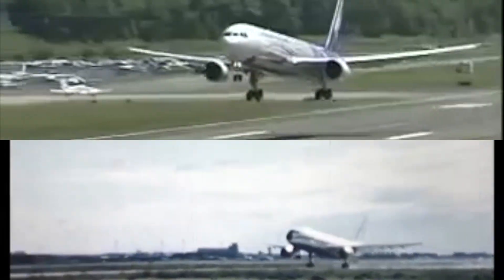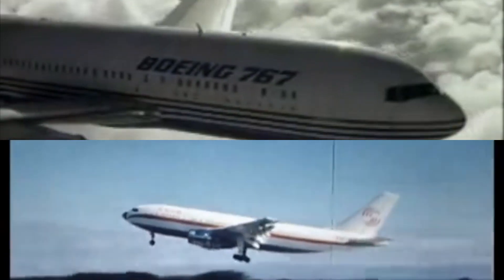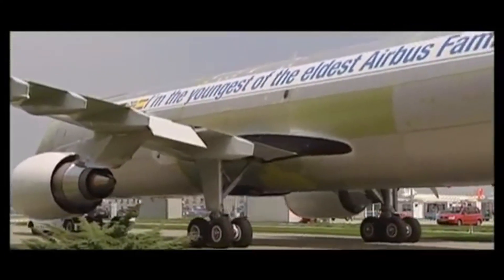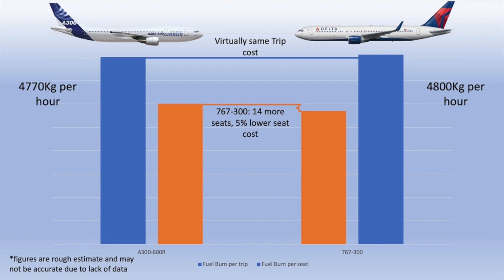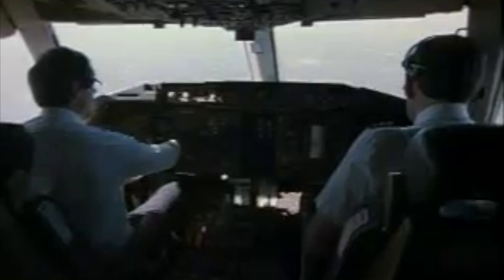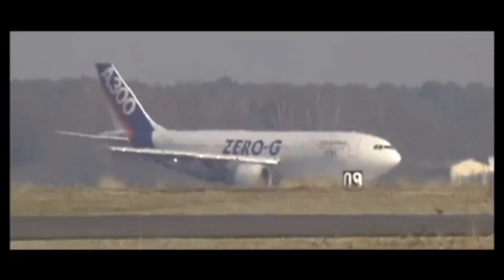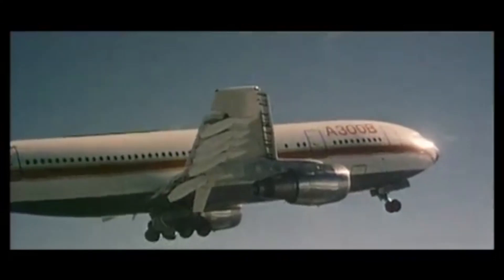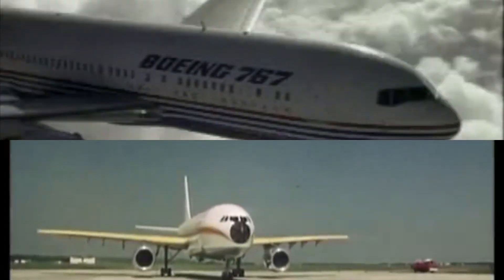A300 vs 767: Airbus vs Boeing Early Widebodies!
This video is about A300 vs 767. Airbus A300 vs Boeing 767, the Airbus A300 and Boeing 767 are two early twin-engined widebodies, and both A300 and 767 flew in the early 80s. Airbus updated their A300 to create the A300-600, a later version which competes with Boeing’s 767. But out of the two, the Boeing 767 vs Airbus A300, which is better? Watch this A300 vs 767, 767 vs A300, Boeing 767 vs Airbus A300 epic comparison to find out!